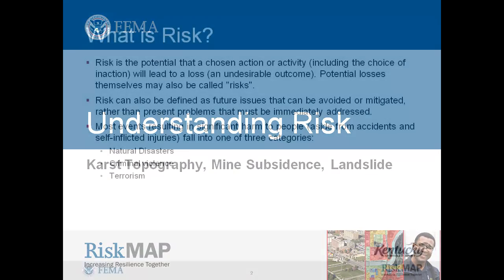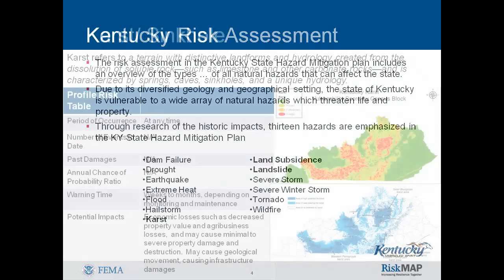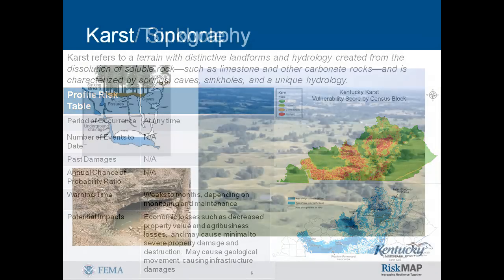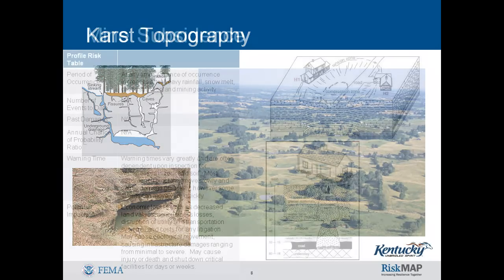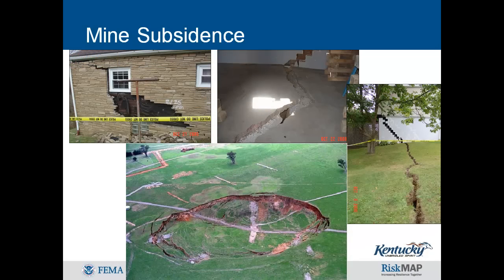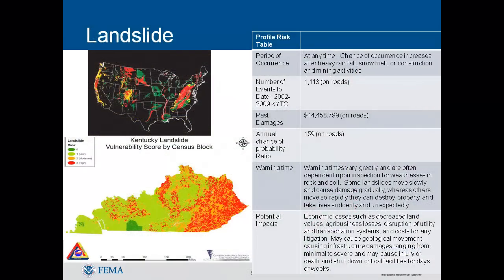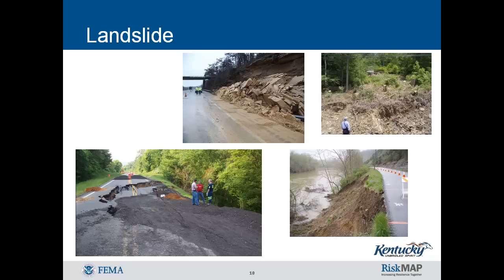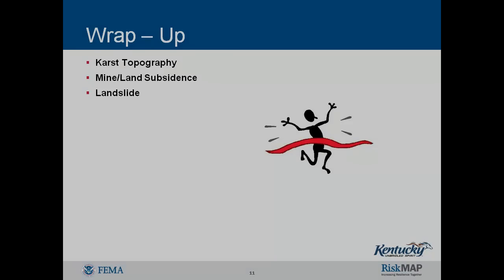Understanding Risk: Karst Topography, Mine/Land Subsidence, Landslide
This module was created as a component of the Understanding Risk miniseries for the purpose of education regarding the risk of Karst Topography, Mine/ Land Subsidence, and Landslide in the Commonwealth of Kentucky